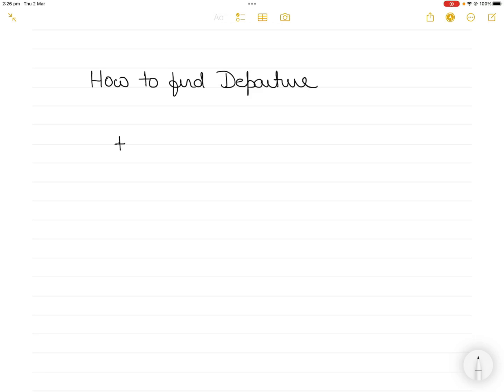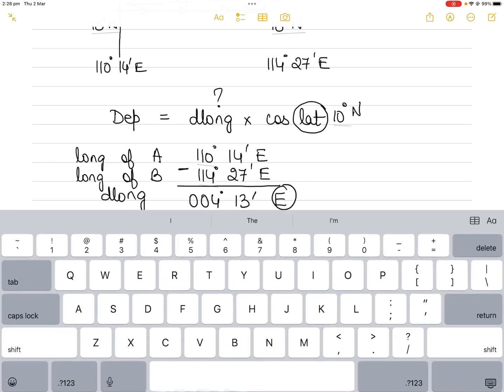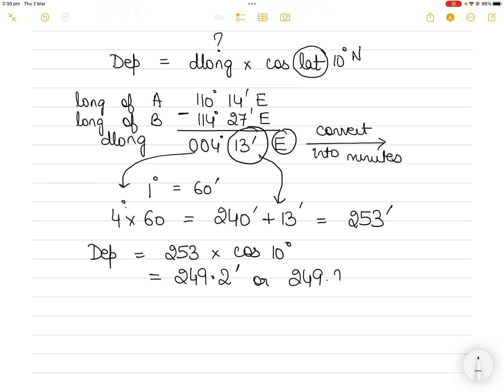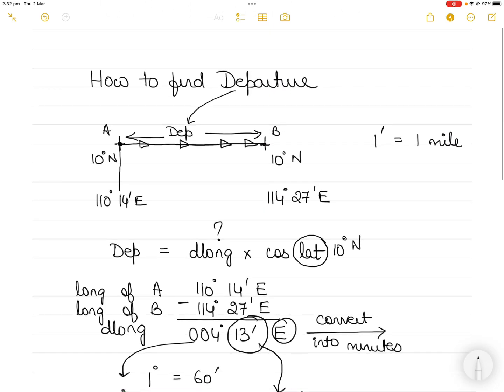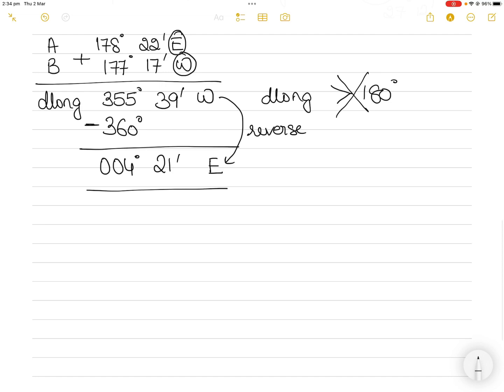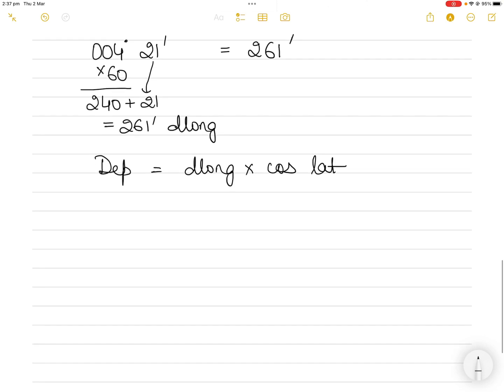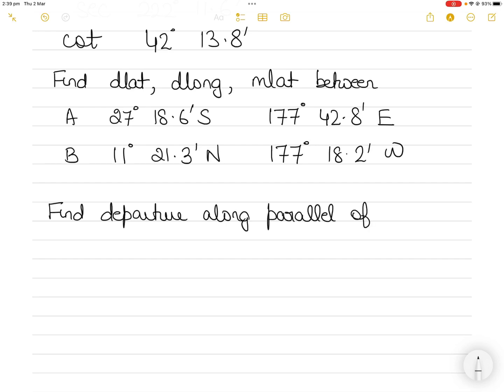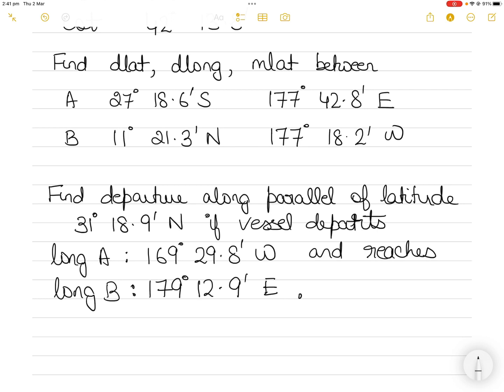How to calculate Departure along a parallel of latitude??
In this video, I explain Departure along a parallel of latitude and the process of calculating it using a formula. I also provide some basic math and navigation questions for students to solve themselves. The answers to the questions asked in this video will be provided in my next video.

1) Access to hundreds of previously loaded videos (through the community post) which are not accessible to the public.
3) early access to videos due for public viewing by at least 2-4 weeks.
4) Posting questions and getting answers to your query early and personally from me to help you with orals and exam preparation.
5) opportunity to network with other members and request for resources and/or guidance (and from me of course).

If you want to learn more, also watch:
Nautical Mathematics